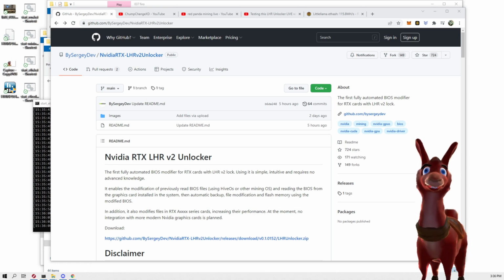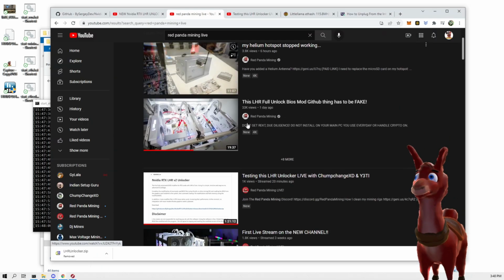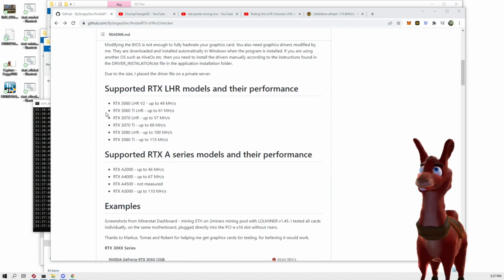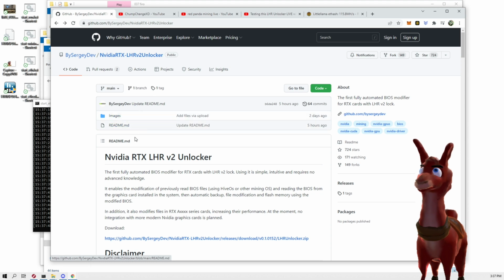Fully unlocked LHR is a VIRUS!!! STOP and do this now!!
If you have already installed program by "BySergeyDev" or "Sergey" disconnect the internet and plan to back up your data and wipe the drive.

Confirmed by Yeti on both Red Panda Live stream and Chumpchangexd.

Dont download it!!!